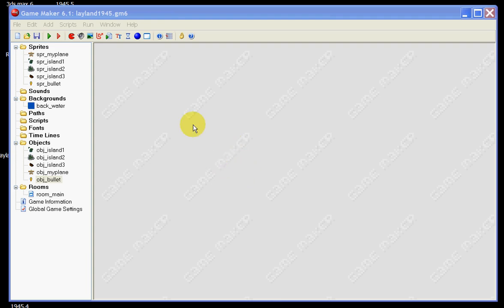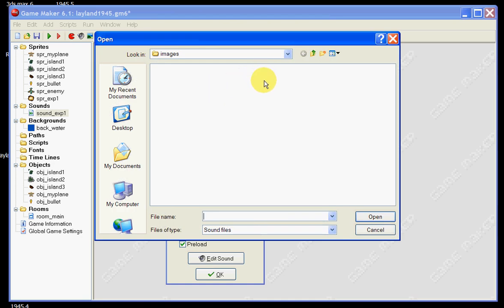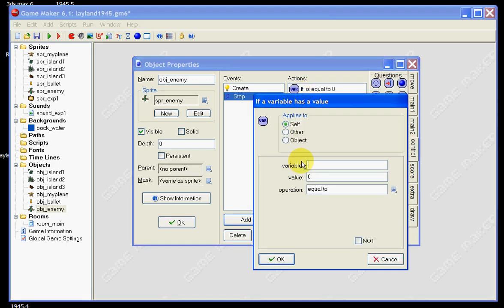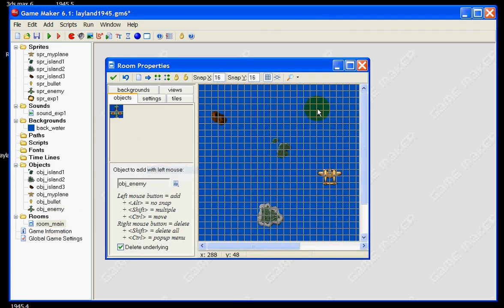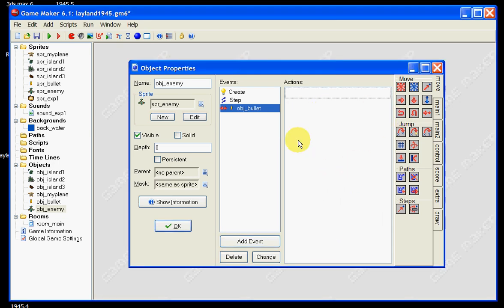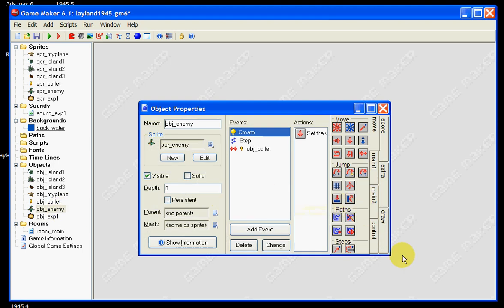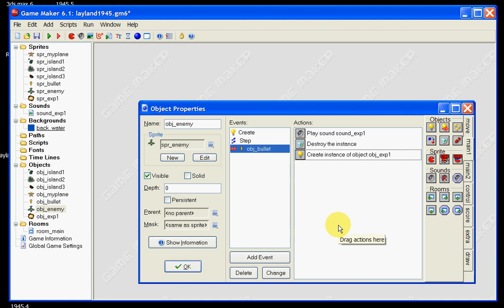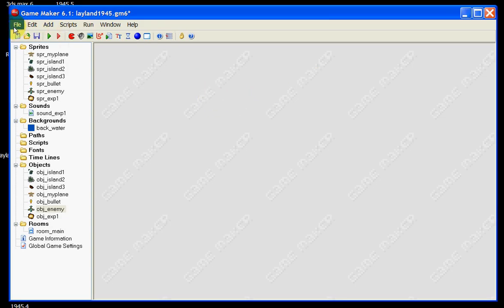1945 7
Destroying the enemy